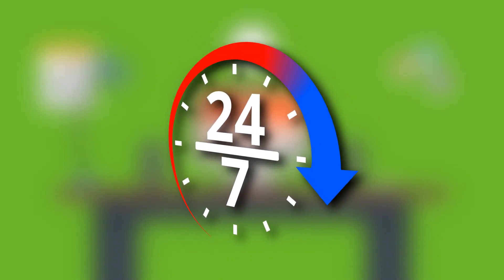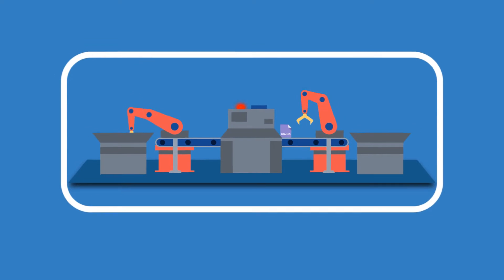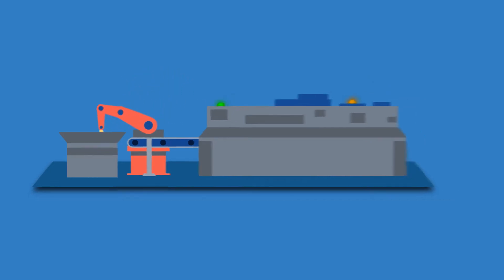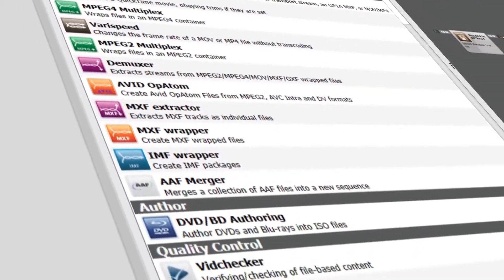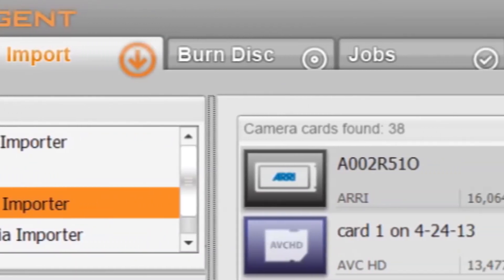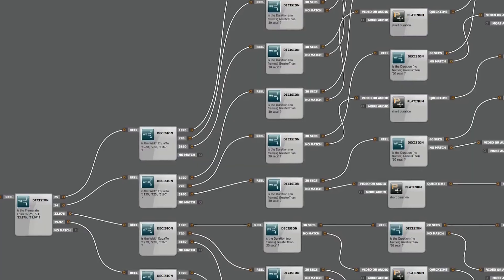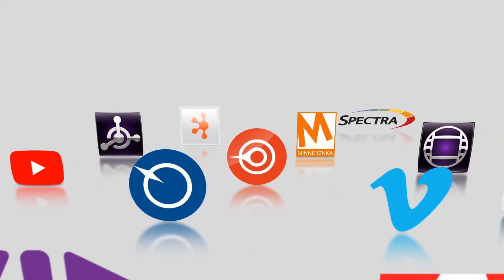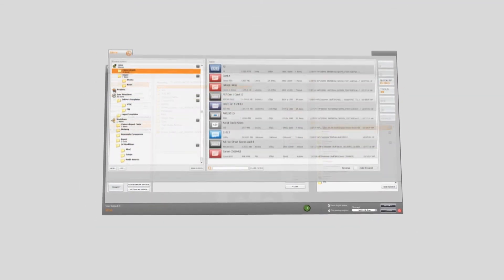Introducing ContentAgent: Automated Workflow Management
Learn about the features and benefits ContentAgent brings to ingest and delivery post production workflows.